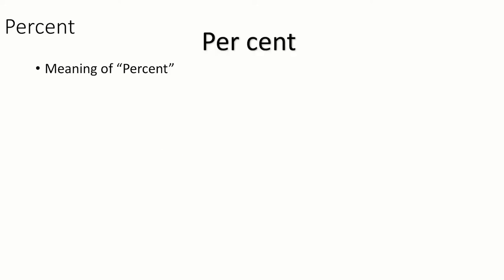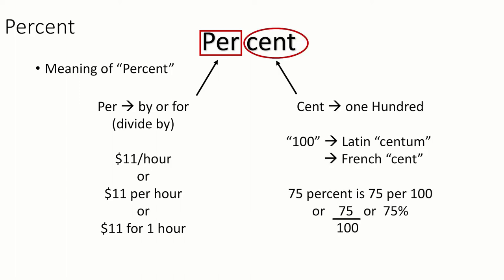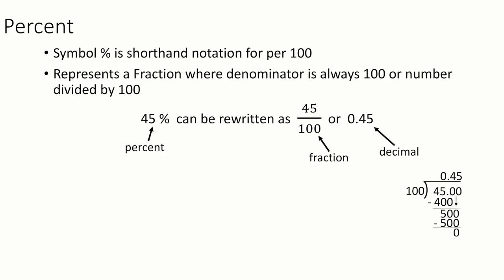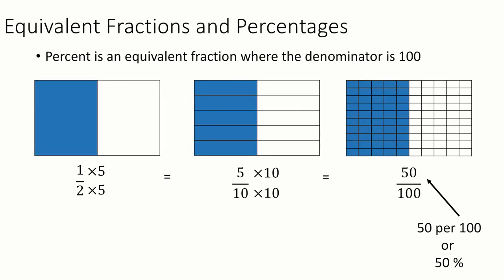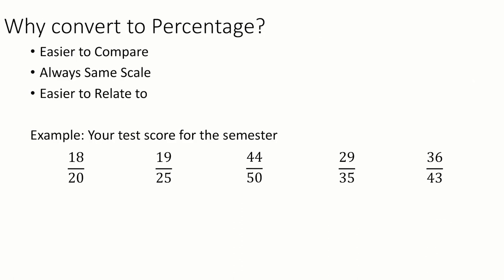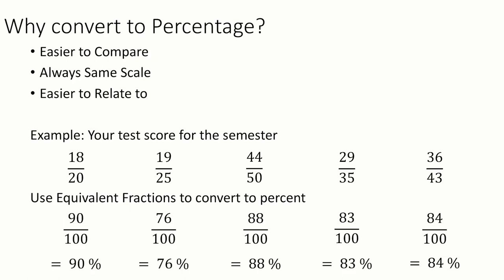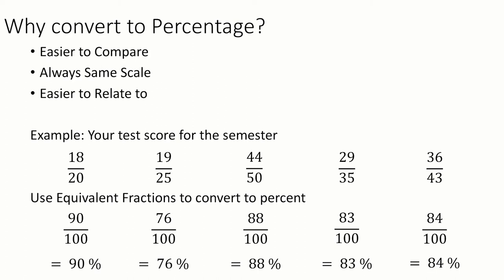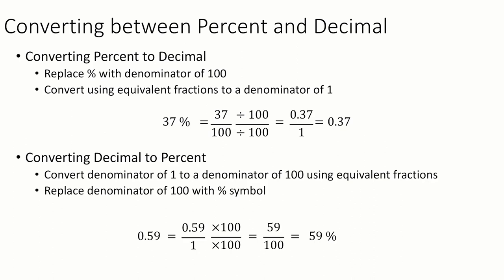What is a Percent?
This video is used with permission on The Learning Portal